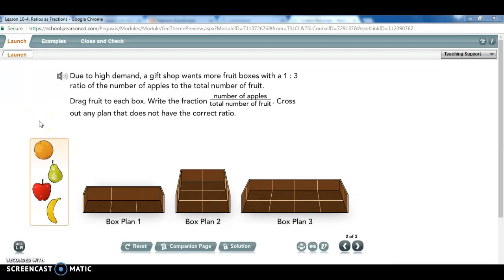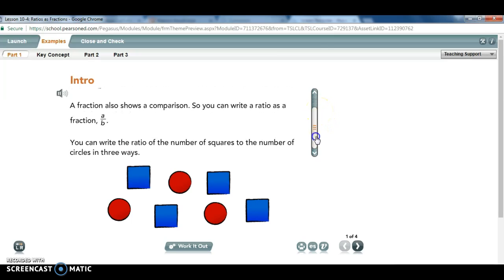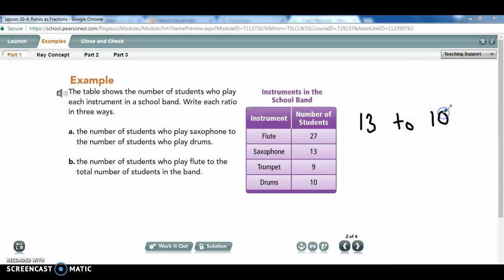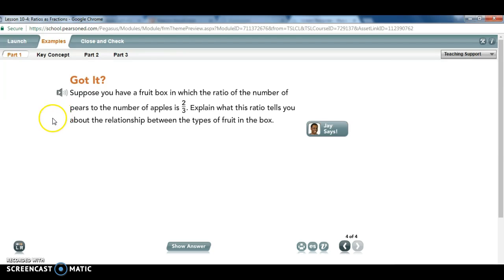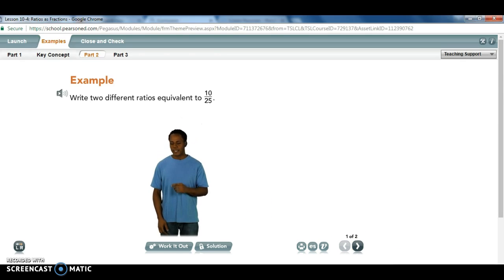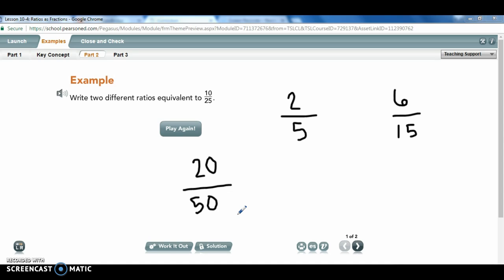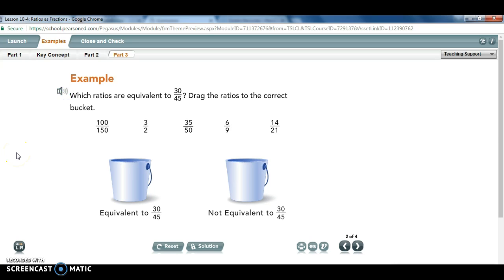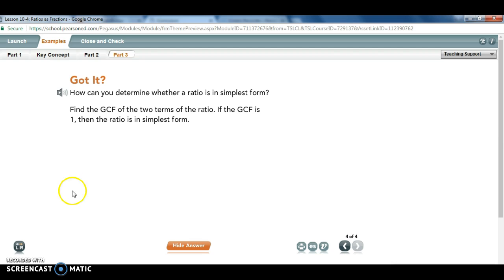10-4 Digits Lesson